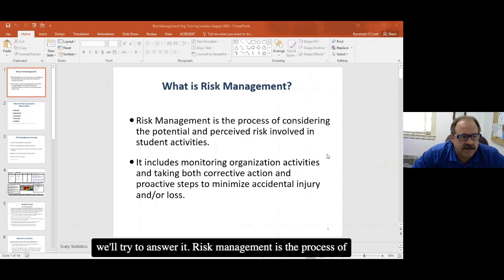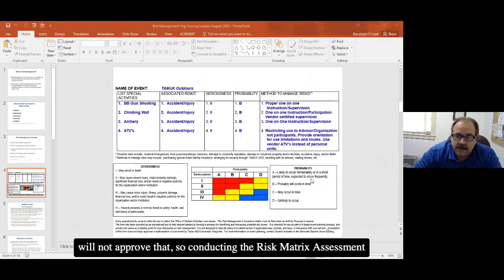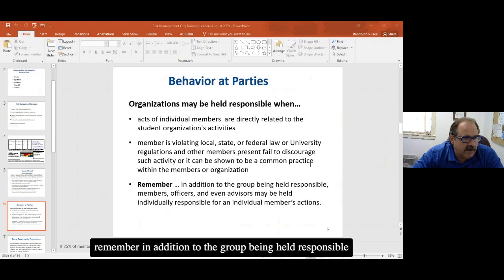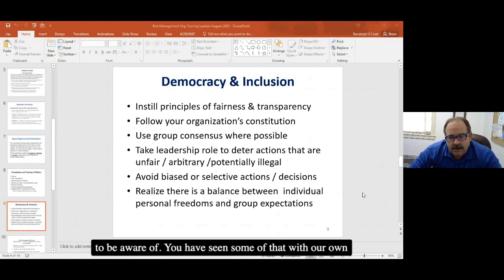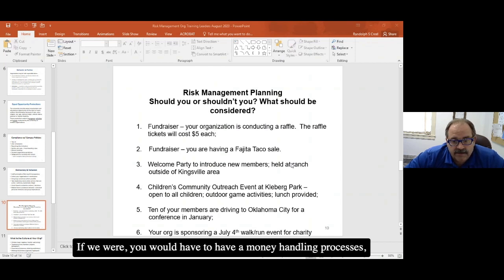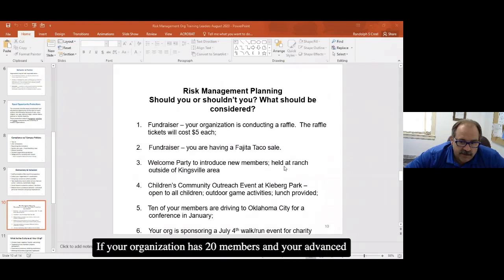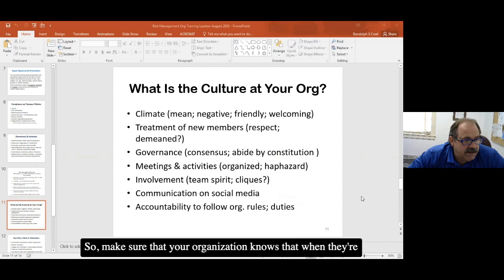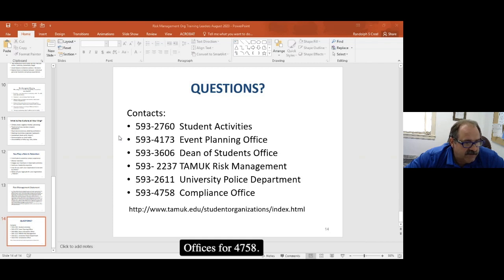Risk Management Presentation - Feature - (2020)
Risk Management is the process if considering the potential and perceived risk involved in student activities.